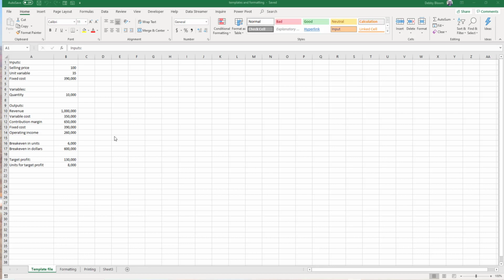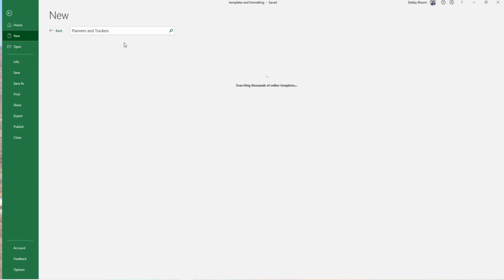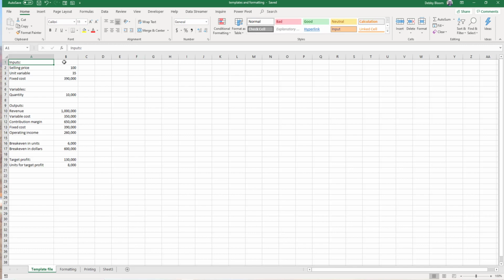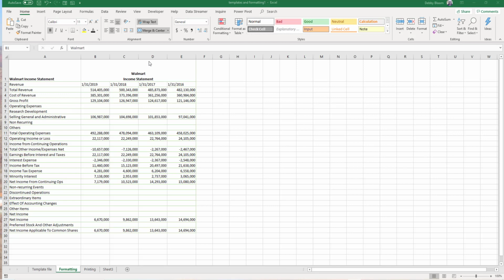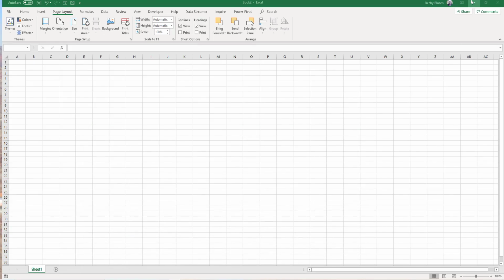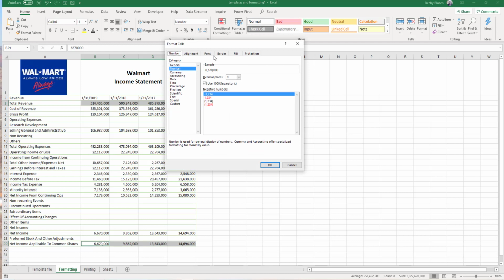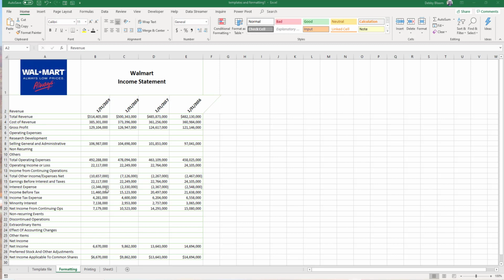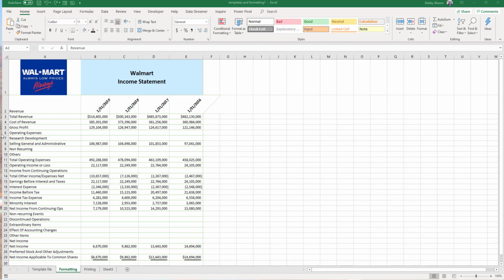Templates and formatting